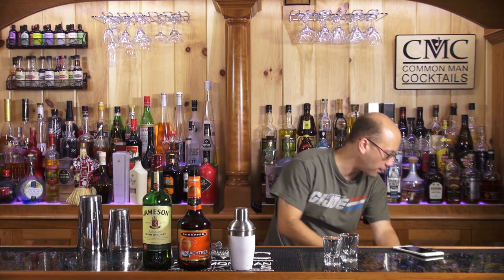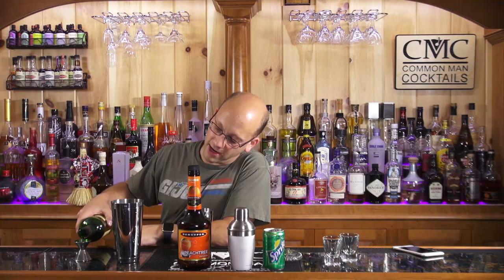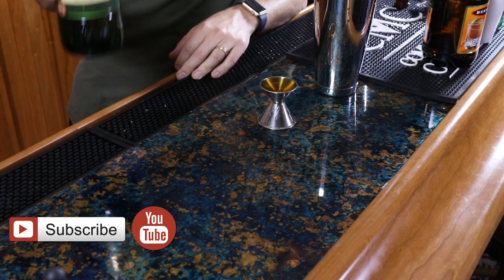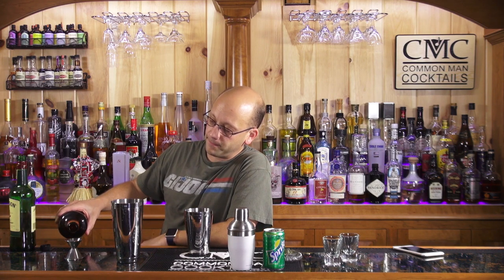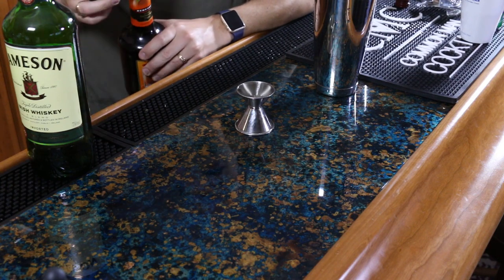Green Tea Shooter / Green But Tea Flavor? Nah.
The Green Tea shot, it looks similar to a green tea but it doesn't actually contain green tea. All in all, even with the different ingredients in this shot, you still come back with the one major flavor profile: peach.

It's tough to get something else out of a shot that contains peach schnapps aside from peach schnapps itself.

Green Tea Shooter
- 1/3 Jameson
- 1/3 Peach Schnapps
- 1/3 Sweet and sour
- Splash of Sprite

Drink Responsibly.